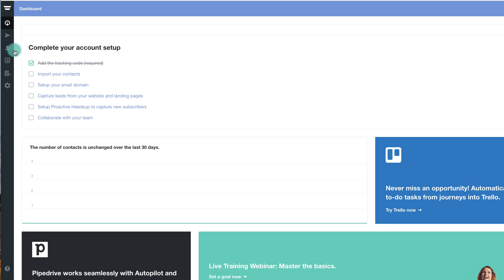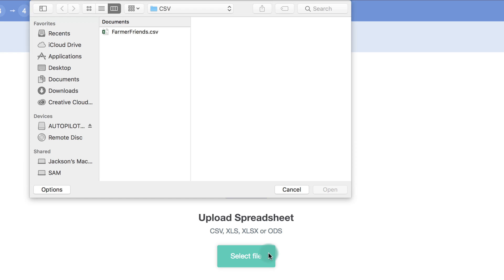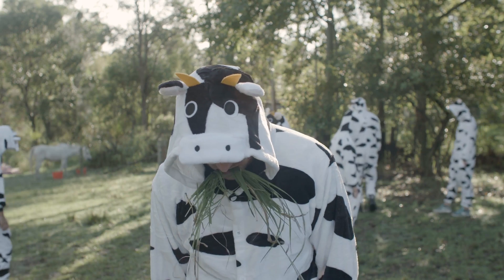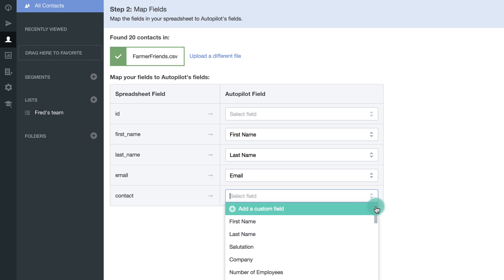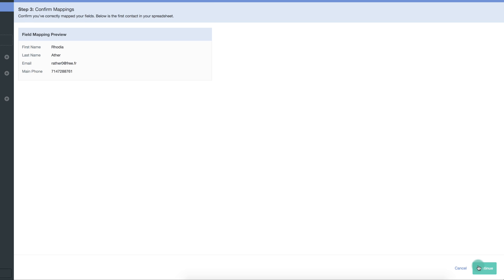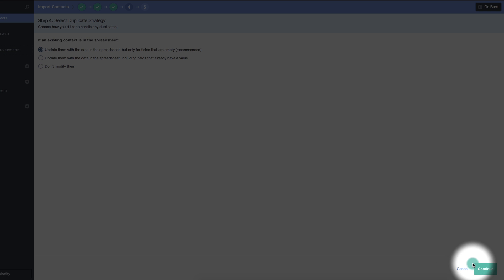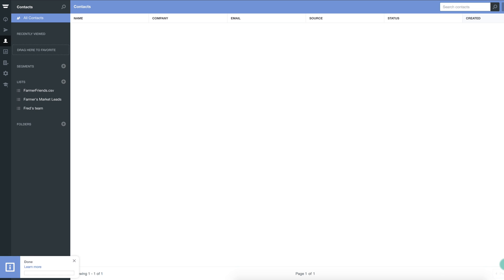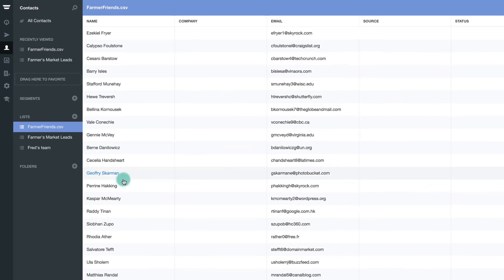How to import contacts into Autopilot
Here we explore how to import your contacts into Autopilot.

If you still need an extra hand after watching this video, check out our article on importing contacts